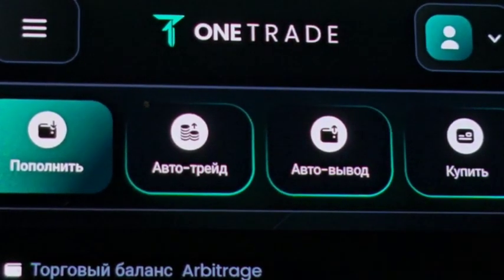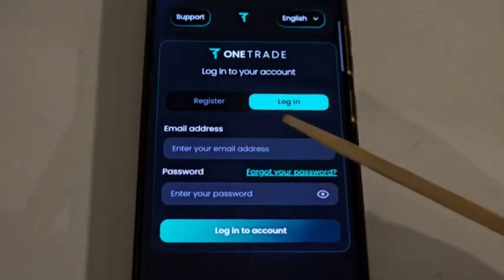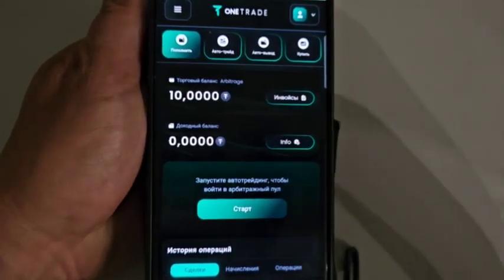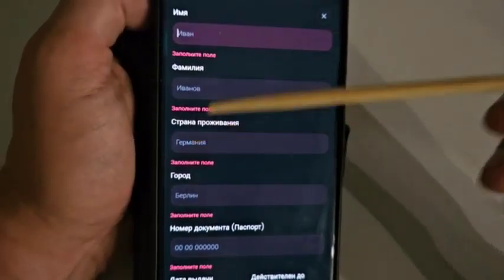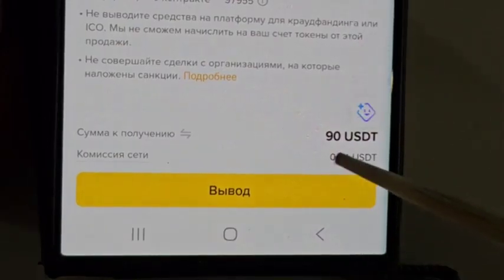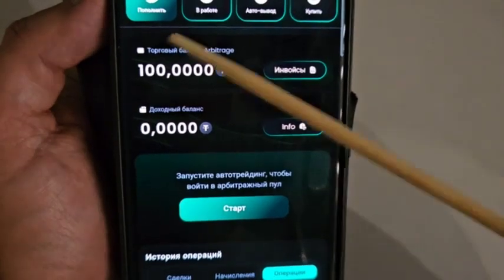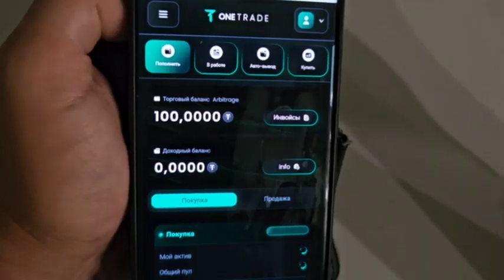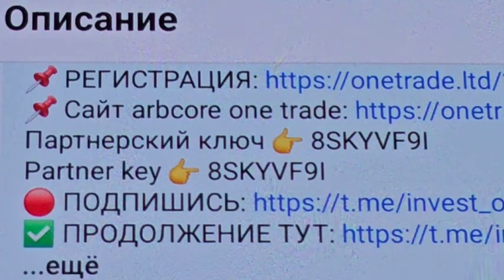OneTrade Arbcore : भुगतान प्राप्त हो रहे हैं। 8 जून 2026 की खबरें। ONE TRADE ARBCORE HINDI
🔑 पार्टनर कुंजी: 👉 8SKYVF9I
🔑 Partner Key: 👉 8SKYVF9I
💹 बिना किसी शुल्क के: जमा और निकासी पर 0% कमीशन।

🚀 अभी इतने लोग OneTrade क्यों चुन रहे हैं?

💰 डिपॉज़िट पर 200% तक संभावित रिटर्न

⚡ दैनिक भुगतान

🤝 आपके द्वारा व्यक्तिगत रूप से आमंत्रित प्रत्येक पार्टनर के डिपॉज़िट का 5%

📊 आपके पार्टनर्स की आय का 3%

🎓 नए और अनुभवी प्रतिभागियों के लिए निरंतर प्रशिक्षण

🎙️ प्रबंधन और नेताओं के साथ नियमित Zoom मीटिंग्स

📢 प्रबंधन लगभग हर दिन संपर्क में रहता है और प्रश्नों का उत्तर देता है

🌎 तेजी से बढ़ते समुदाय के साथ एक अंतरराष्ट्रीय अवसर

🚀 दिसंबर 2025 से बड़ी संख्या में लोगों ने यहाँ महत्वपूर्ण परिणाम प्राप्त किए हैं और अच्छी आय अर्जित की है

💡 सबसे बड़ा लाभ यह है कि आपको जटिल चार्ट समझने या पूरे दिन मॉनिटर के सामने बैठने की आवश्यकता नहीं है।

📈 जब कोई प्लेटफ़ॉर्म दैनिक क्रेडिट, प्रशिक्षण, सहायता और सक्रिय विकास को जोड़ता है, तो यह हमेशा उन लोगों का ध्यान आकर्षित करता है जो नई कमाई के अवसर खोज रहे हैं।

🔥 अपने आप से यह मत पूछिए: "अगर यह काम नहीं किया तो?"

अपने आप से यह पूछिए: "अगर एक साल बाद मुझे एहसास हुआ कि मैंने अपने सामने मौजूद अवसर खो दिया, तो क्या होगा?"

🔍 समाचार:

00:10 — Arbcore प्रस्तुति।
00:15 — Arbcore समीक्षा।
00:25 — Arbcore अवलोकन।
00:30 — Arbcore आर्बिट्राज।
00:40 — Arbicor समीक्षा।
01:01 — Arbcor समीक्षा।
01:06 — ट्रैफिक आर्बिट्राज।
01:16 — Arbcore समाचार।
01:20 — एवगेनी लेविन।
01:25 — Arbcore प्रस्तुति।
01:30 — Arbcore प्रतिक्रिया।
01:35 — Arbcore पंजीकरण।
01:40 — Arbcore समीक्षा।
01:45 — Arbcore कमाई।
01:50 — Arbcore आधिकारिक वेबसाइट।
01:55 — Arbcore लॉगिन।
02:00 — Arbcore क्या है।
02:10 — Arbcore अकाउंट।
02:15 — Arbcore पार्टनर प्रोग्राम।
02:20 — Arbcore नई समीक्षाएँ।
02:25 — Arbcore में कैसे रजिस्टर करें।
02:30 — Arbcore मार्केटिंग।
02:35 — Arbcore वेबसाइट।
02:45 — Arbcore पंजीकरण।
02:50 — Arbcor समीक्षा।
03:00 — Arbcore 2026 समीक्षा।
03:31 — ARBCORE प्लेटफ़ॉर्म।
03:41 — ARBCORE व्यक्तिगत अकाउंट।
03:46 — Arbcore Scam।
03:56 — Arbcore खुलासा।
04:01 — Arbcore Scam।
04:06 — Arbcore धोखाधड़ी।
04:11 — Arbcore ठग।
04:17 — Arbcore बिना निवेश कमाई।
04:19 — One Trade क्या है।
04:21 — OneTrade पंजीकरण।
04:23 — OneTrade अकाउंट लॉगिन।
04:25 — OneTrade समीक्षा।
04:27 — OneTrade बैलेंस जमा।
04:29 — OneTrade भुगतान।
04:31 — OneTrade पुनर्निवेश।
04:33 — OneTrade चक्रवृद्धि ब्याज।
04:35 — OneTrade अकाउंट सेटिंग्स।
04:37 — OneTrade Scam।
04:39 — OneTrade खुलासा।
04:41 — OneTrade टेलीग्राम चैनल।
04:43 — OneTrade पार्टनर प्रोग्राम।
04:45 — OneTrade नेटवर्क प्रोग्राम।
04:47 — OneTrade नेटवर्क रैंक।
04:49 — One Trade कैशबैक।
04:51 — One Trade समीक्षा।
04:54 — One Trade Arbcore।

क्रिप्टो। आर्बिट्राज। ट्रेडिंग। KriptoTrade। Crypto Bot। Arbitrage Bot। Trading। Arb Group। OneTrade समाचार।

एवगेनी लेविन। Kante की कॉपी और क्लोन के बारे में। दोहराया गया मार्केटिंग। बाइनरी मार्केटिंग।

OneTrade समाचार। OneTrade समीक्षा। Vantrade समीक्षा। OneTrade भुगतान। One Trade Scam।